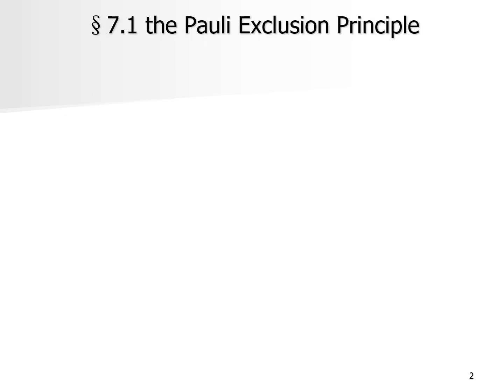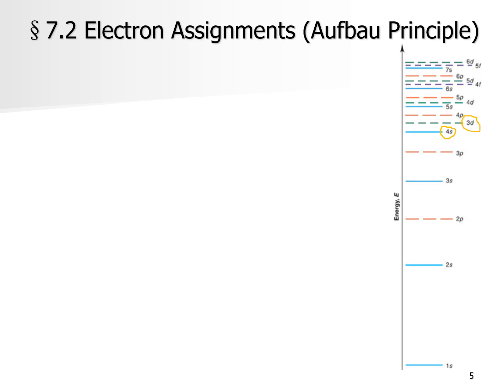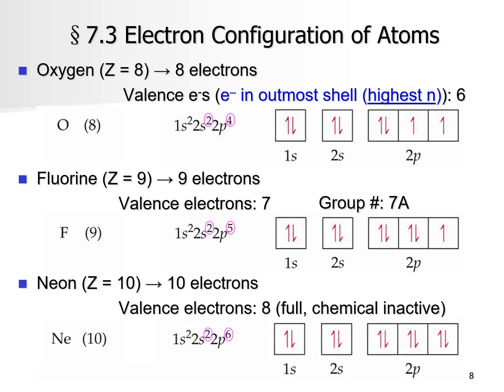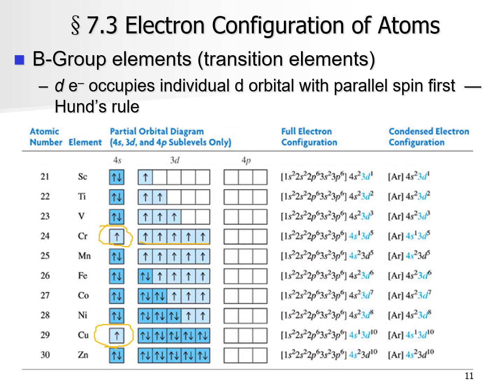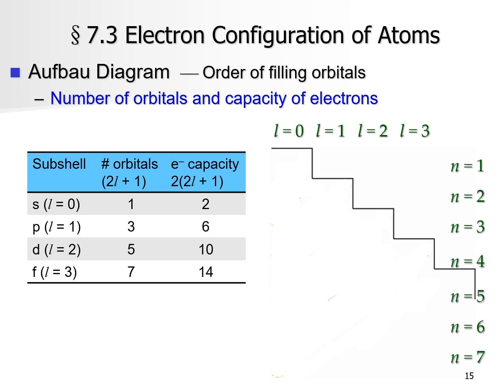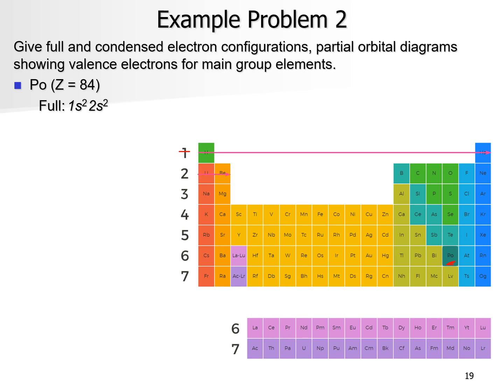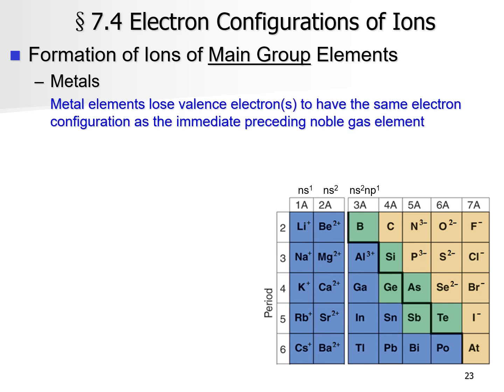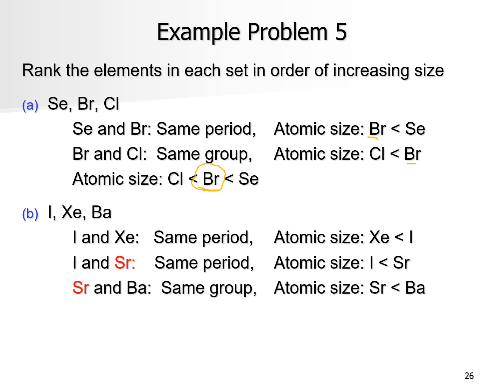Chapter 7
General Chemistry, Electron Configuration of Electrons, and Periodic Trends, Kotz, 9th.Ed. EFSC, Li